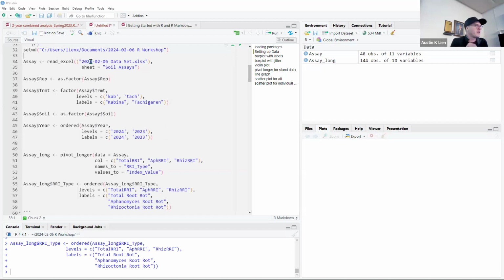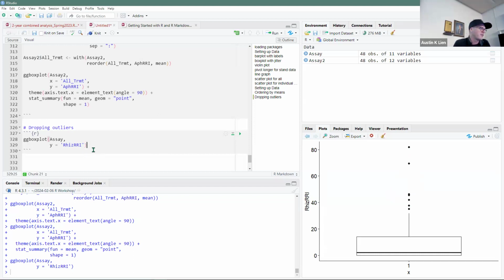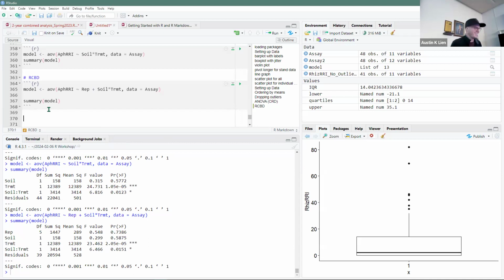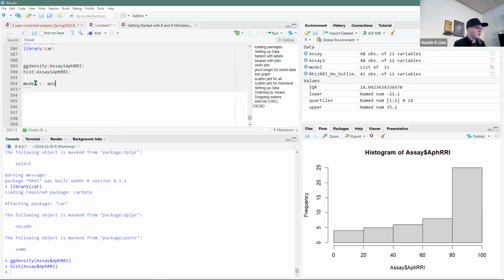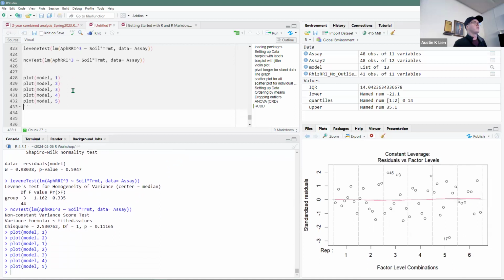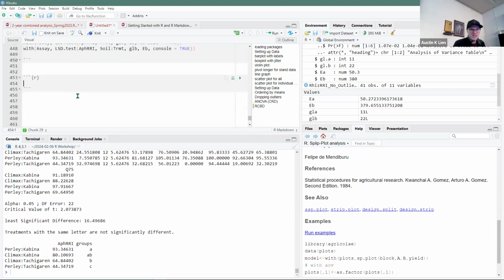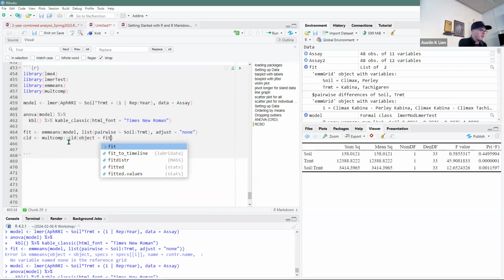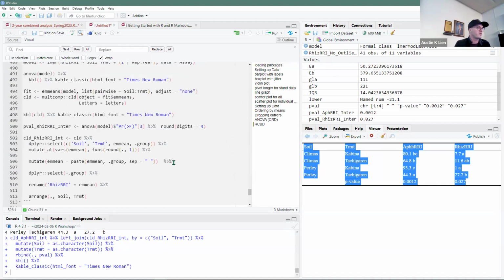Intro to R Workshop (Session 4): ANOVAs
In this recording of an Intro to R Workshop, we cover the syntax used to check model assumptions and perform one-way and two-way ANOVAs with a CRD or RCBD design. We also cover how to perform mean comparisons (LSD and HSD) and split-plot analysis using the package agricolae, and how to perform mixed model analysis and estimated marginal means comparisons using the package lmerTest and emmeans.